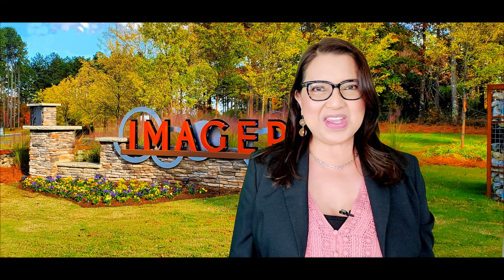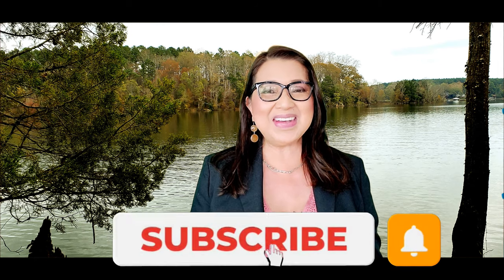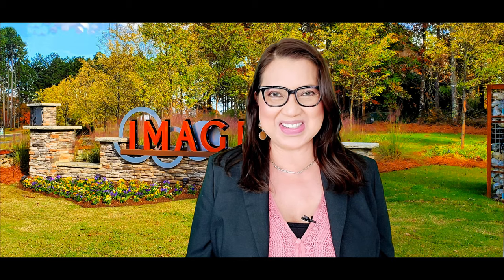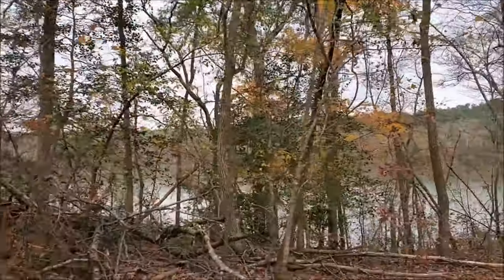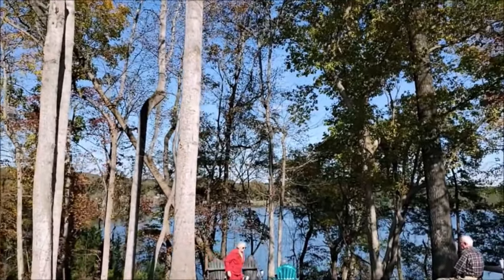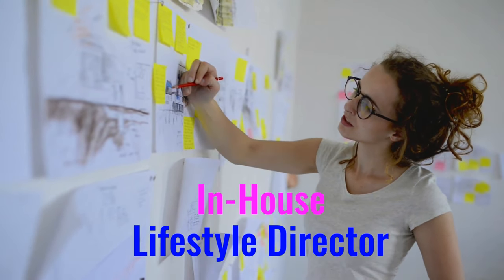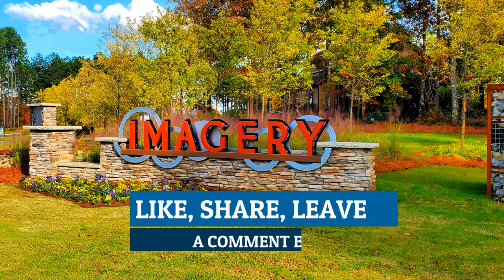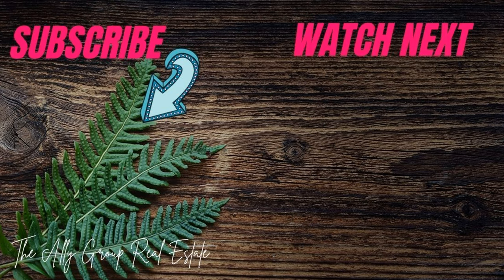Imagery on Mt. Island Lake Amenities | Waterfront 55+ Community in Charlotte North Carolina | 2020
Are you looking for a waterfront 55+ community in the Charlotte area with lots of amazing amenities?
There is no other 55+ community or active adult community in the entire Charlotte area that offers these incredible community amenities that you will only find in Imagery.

Homeowners at Imagery will enjoy private boat slips for storage, kayaking, canoeing and paddle boarding. Imagery has one outdoor pool, 2 tennis courts and 2 pickle ball courts just next to the lake and 3.62 miles of hiking/walking trails along the lake. Imagery has 5 pocket parks and 1 beach called Monet Beach and 8 cabins that house several activities.
It also has several clubs for residents to join.

Imagery is located within the highly desirable Mountain Island Lake area and less than 25 minutes from Uptown Charlotte. It lies just north of Charlotte, and west of the towns of Huntersville and Cornelius in North Carolina. Imagery has over 300 acres of artistic history.

The land, formerly known as Little Italy, was owned for years by an influential Charlotte couple - Andreas and Regine Bechtler. The Bechtlers are known for their large influence on the city, most presently with their establishment of the Bechtler Museum of Modern Art in Uptown Charlotte. Their passion for art extends beyond this museum and reflects right back to Little Italy. Notice the Street names are the famous painters? They are Picasso, Van Gogh, Dali, Monet, Renoir and many others.

Why do you want to move to Charlotte for retirement? Please watch this video above…Top Ten Reasons Why Charlotte is The Best Place to Retire For 55+ Active Adults

REALTOR®/Broker
The Ally Group Real Estate
Charlotte Buyer’s Agents | Charlotte Listing Agents
Lake Norman Buyer’s Agent | Lake Norman Listing Agents
Charlotte and Lake Norman Relocation Specialists